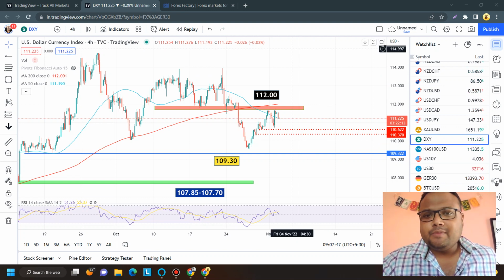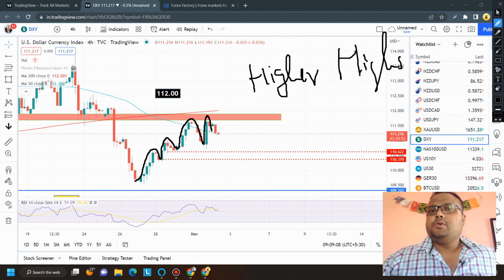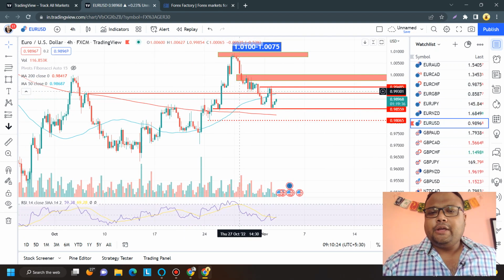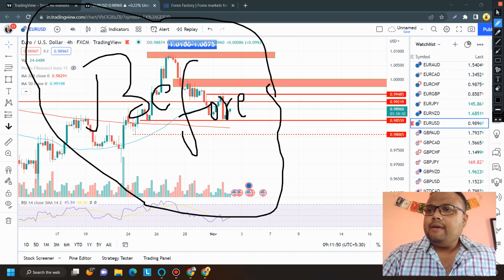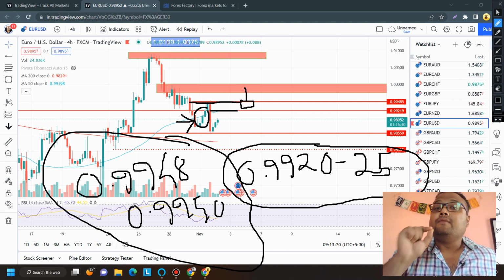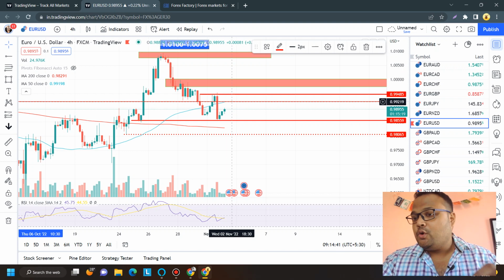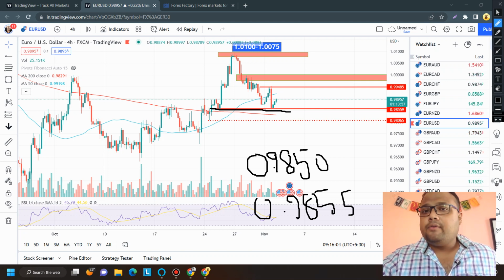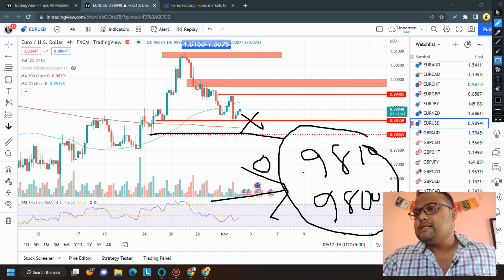EURUSD Strategy Today 2-3 Nov | EUR USD Analysis Today 2-3 Nov | EURUSD Forecast Today 2-3 Nov